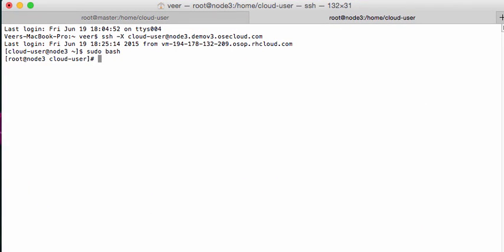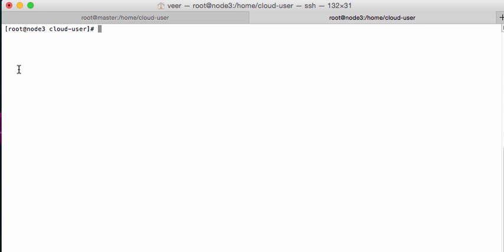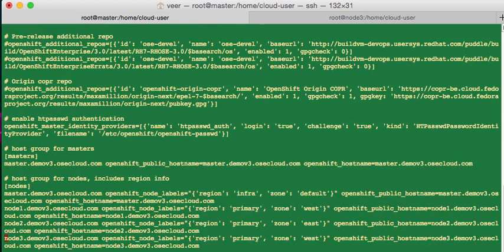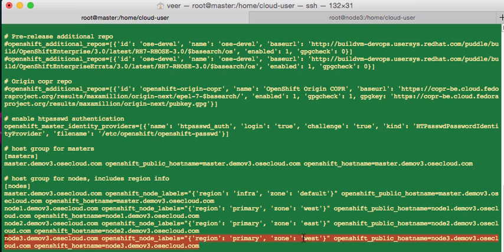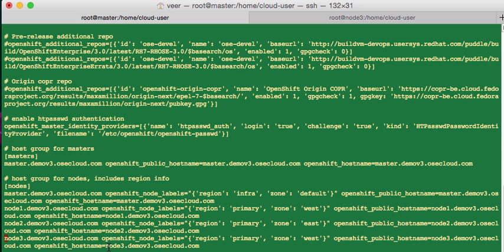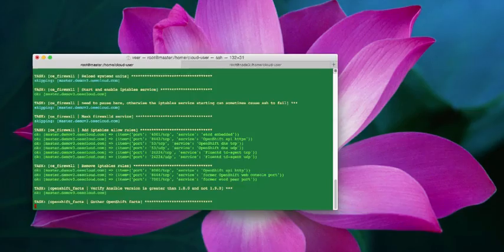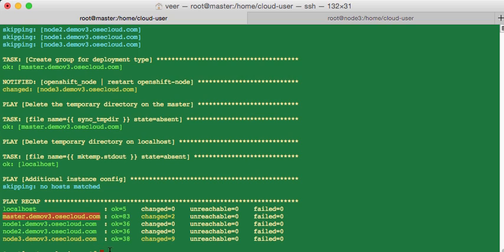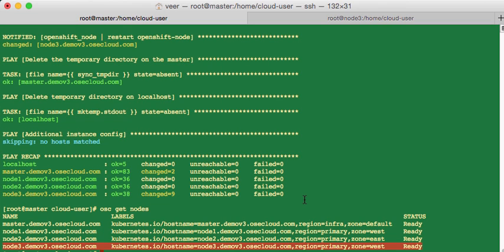OpenShift 3 Demo Part 9: Adding Nodes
In this video, Veer Muchandi demos how to spin up new nodes on OpenShift 3.